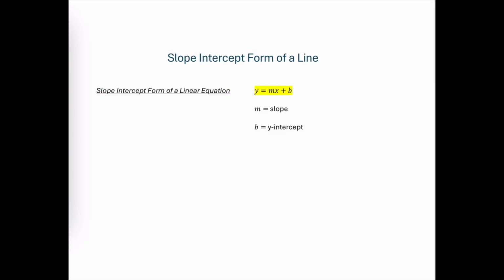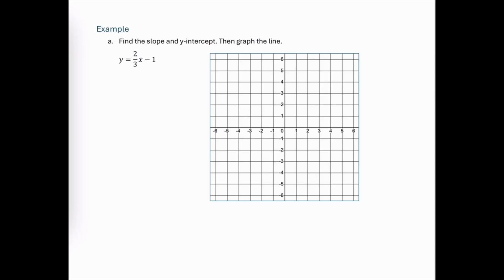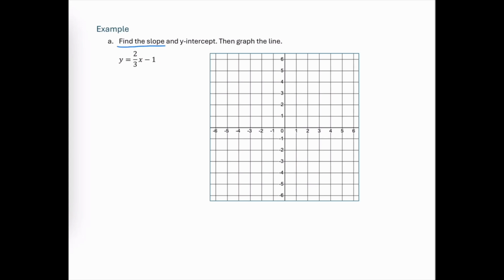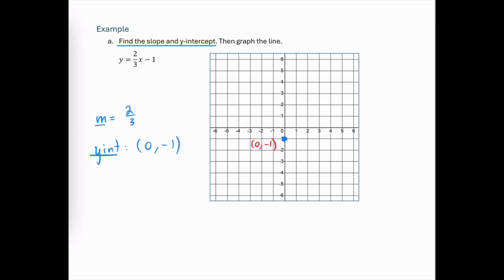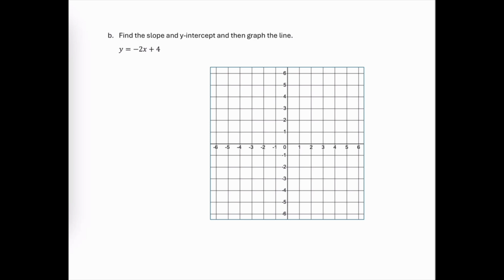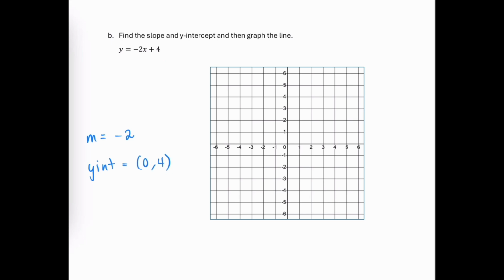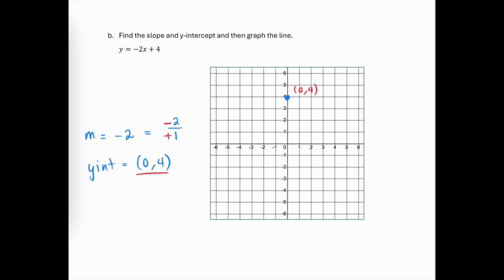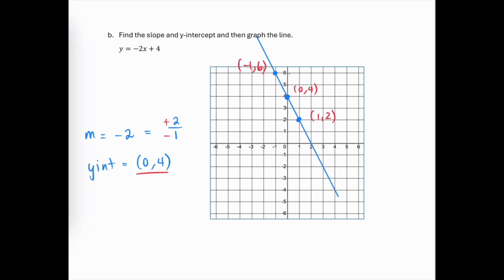Graph the Line in Slope Intercept Form - 2 examples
Given a linear equation in slope intercept form, find the slope and y-intercept and graph the line. Two examples.